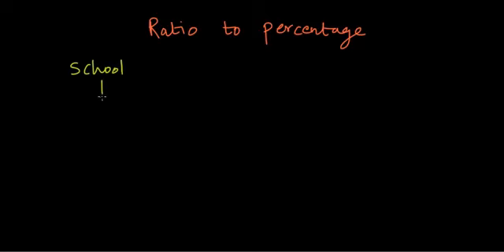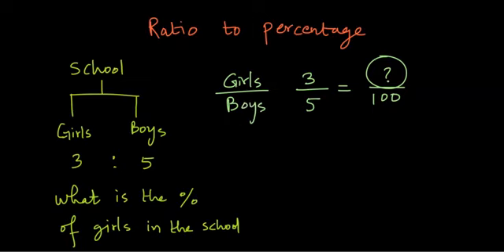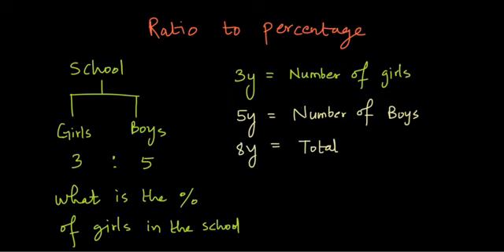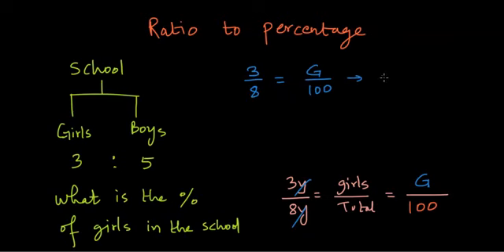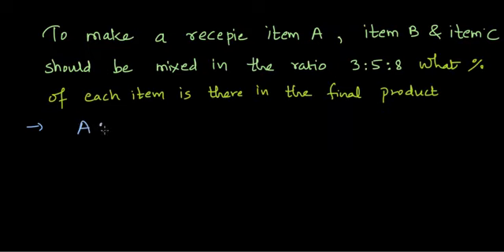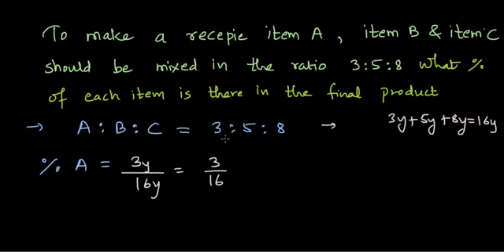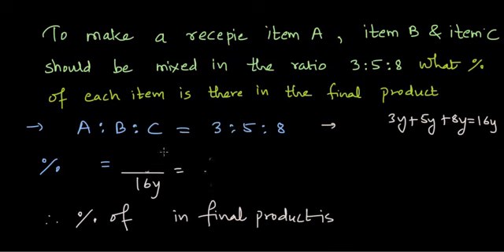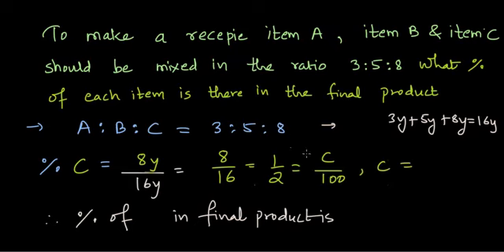Math Class-7th How to Change Ratio to Percentage? Comparing quantities, NCERT Math Class ...6,7,8